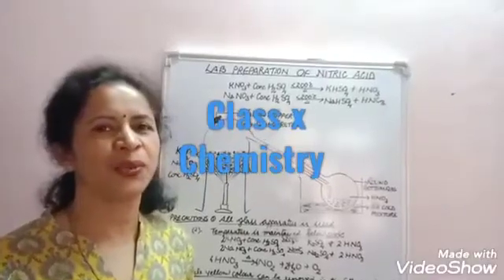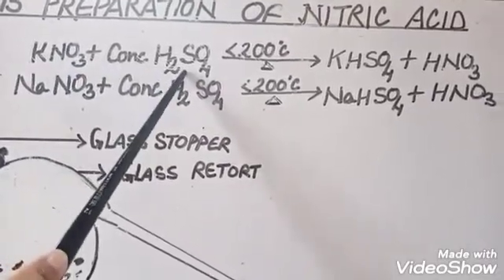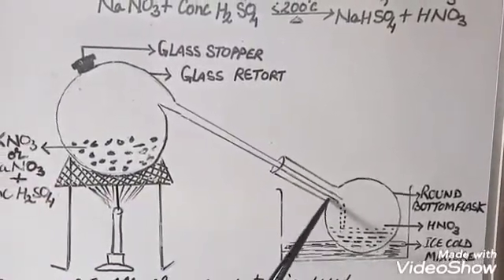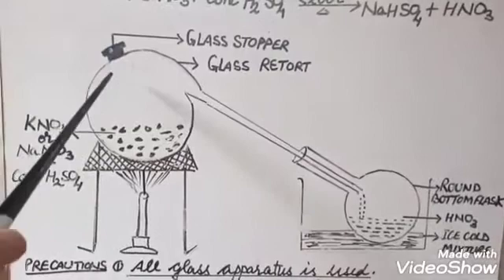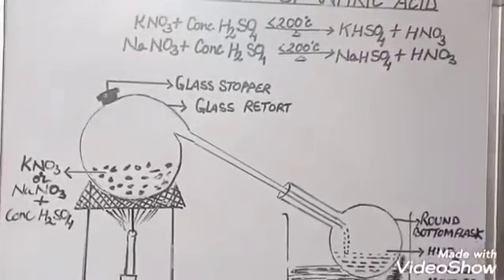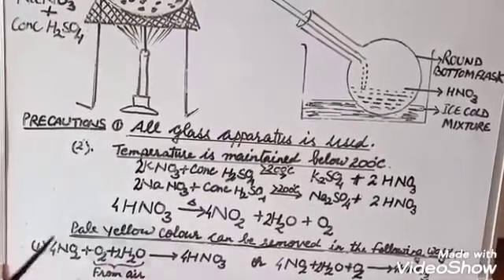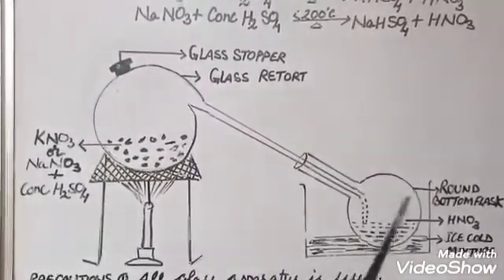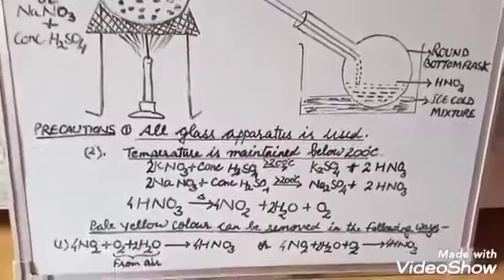CLASS 10 CHEM- LAB PREPARATION OF NITRIC ACID -1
CLASS X CHEMISTRY
LAB PREPARATION OF NITRIC ACID - 1